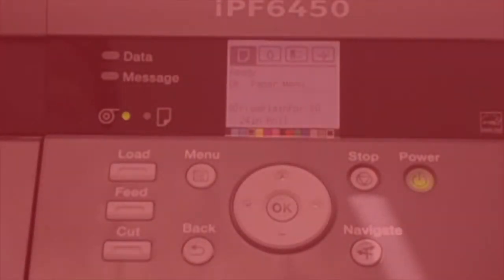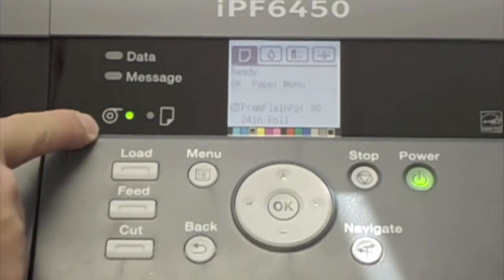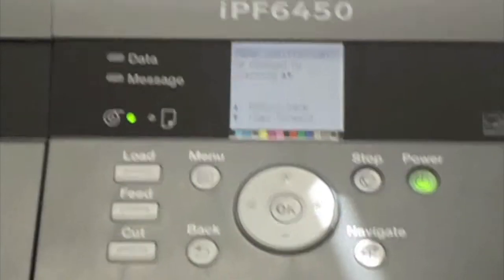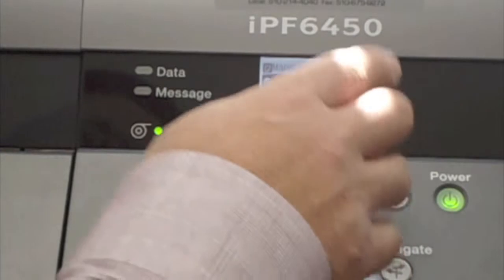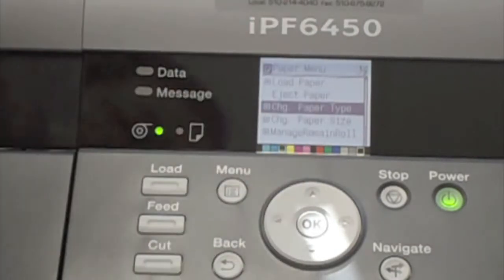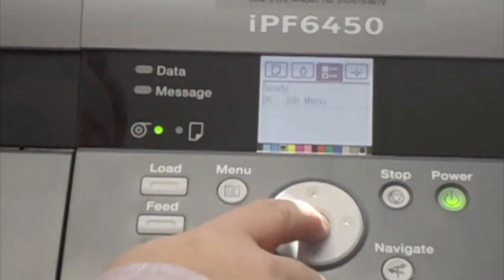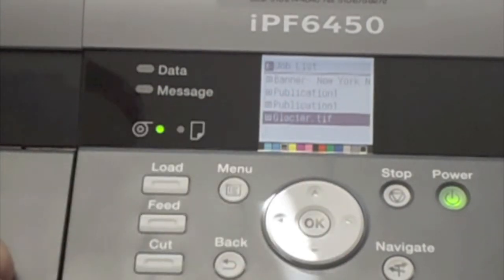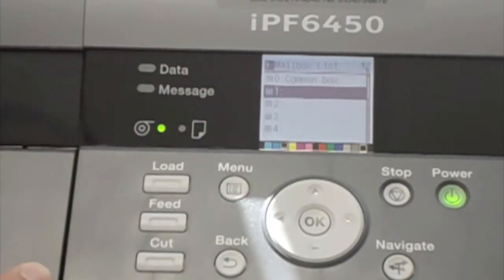Canon ipf 6450 LCD Control Panel Functions Part 1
A review of all of the functions available via the LCD on the Canon iPF 6450 printer